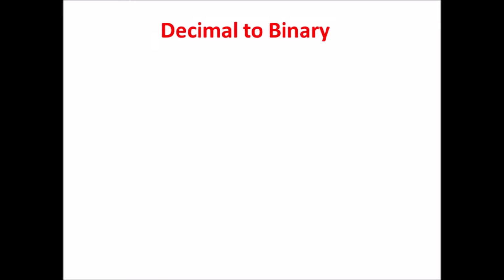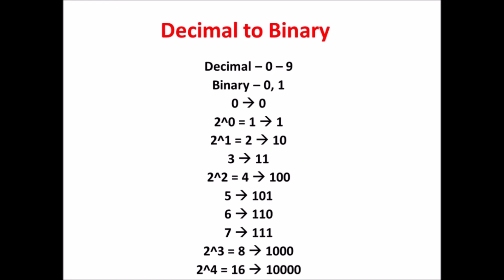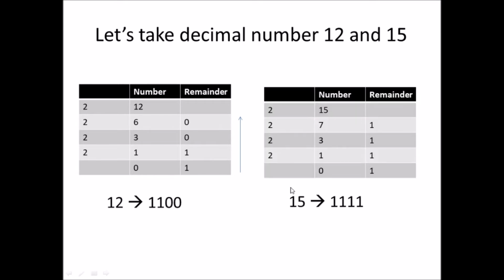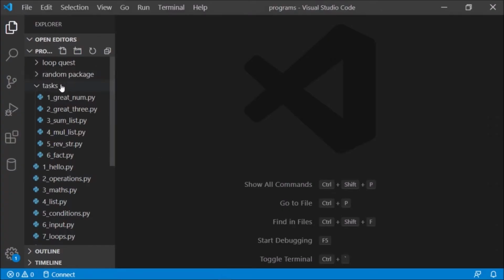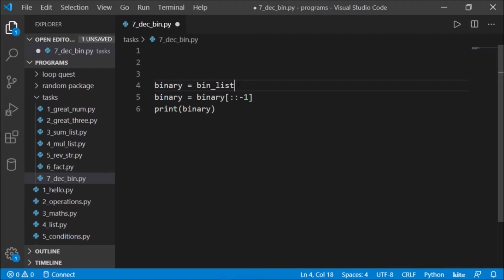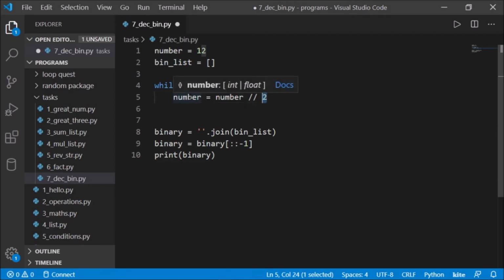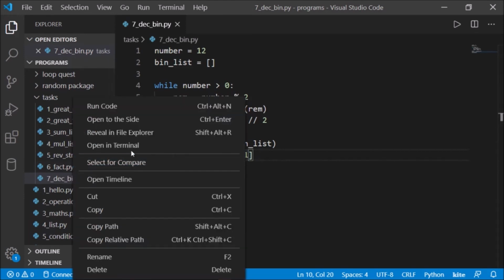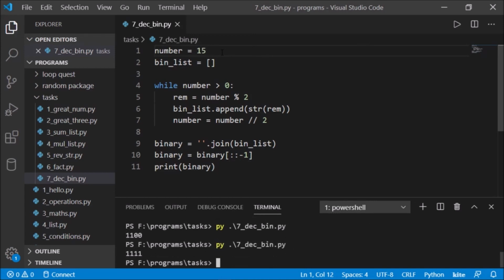Python Interview Question - Decimal Number to Binary - Python Tutorials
Python 3 Programming Tutorials | Python Tasks | Python Projects | Technical Interview Questions

In this Python video, we will learn to convert a decimal number to binary. First, we will understand what are decimal and binary numbers and then understand the concept of binary numbers.
Later we will follow the approach and code accordingly.